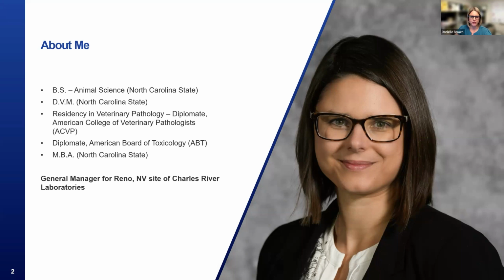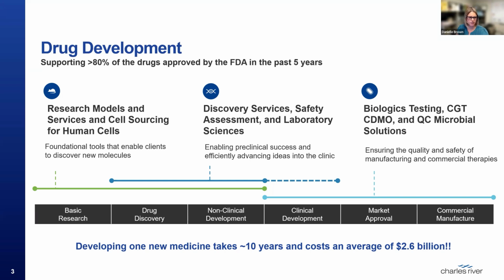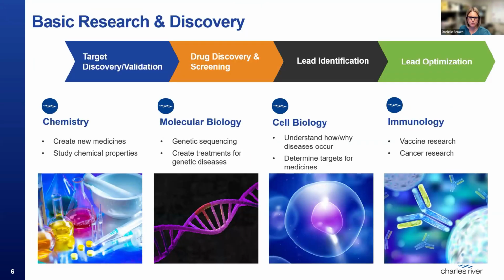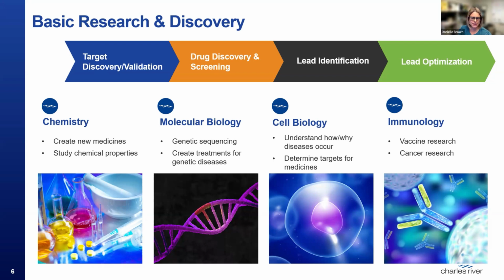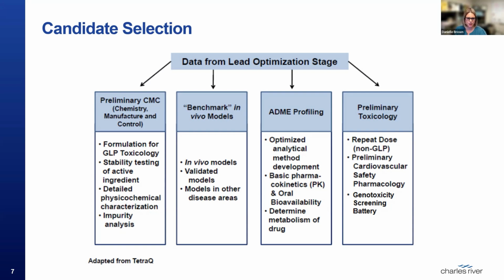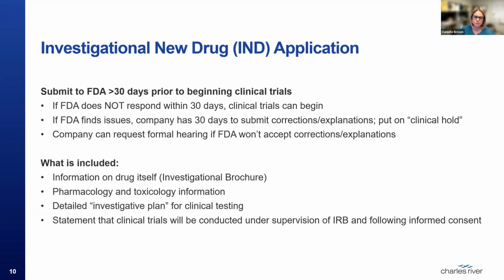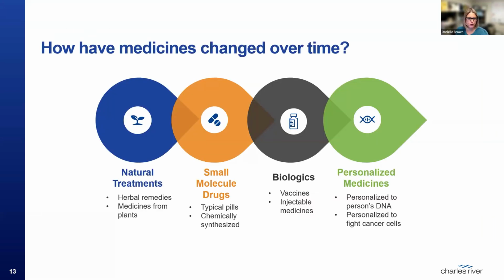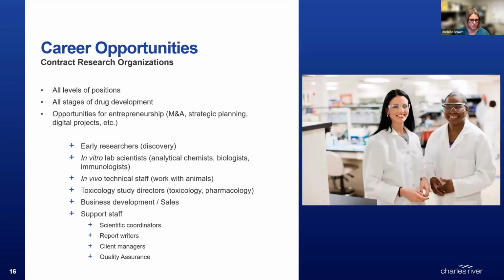Lunch & Learn with Charles River - Danielle Brown - Drug Development and CROs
🔸 On July 24, Aquillius hosted a Lunch & Learn with Danielle Brown from Charles River. "Innovating Drug Development: Harnessing the Power of CROs"